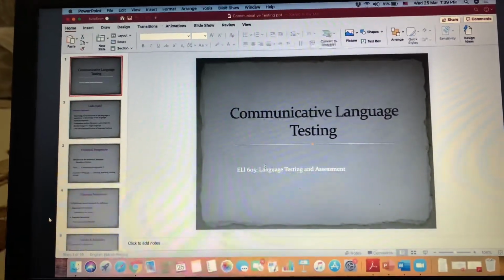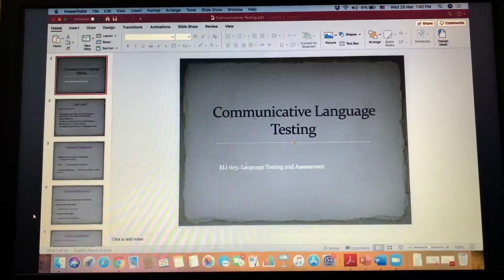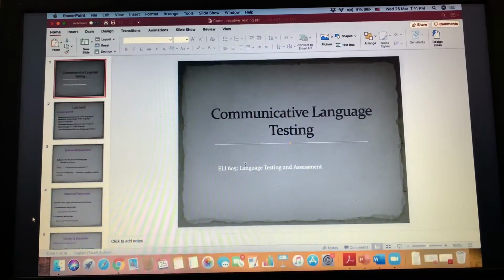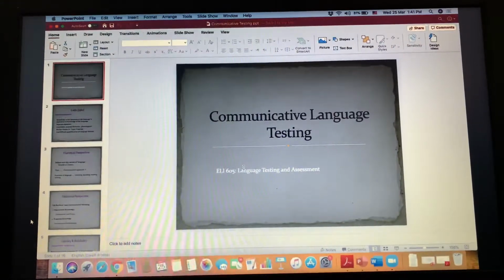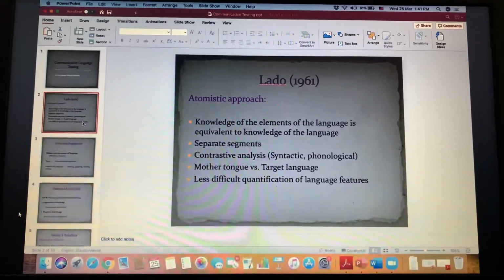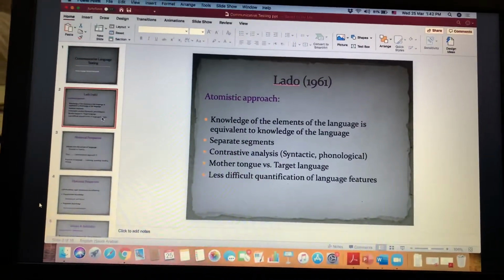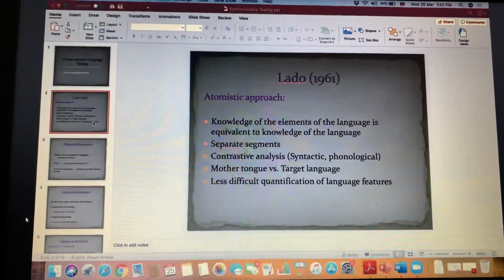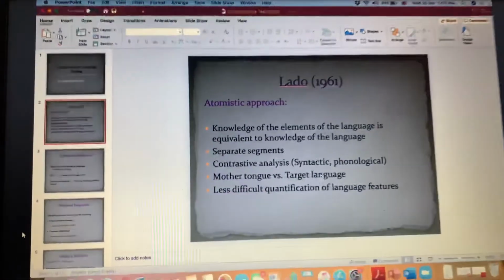محاضرة عن Communicative Language Testing